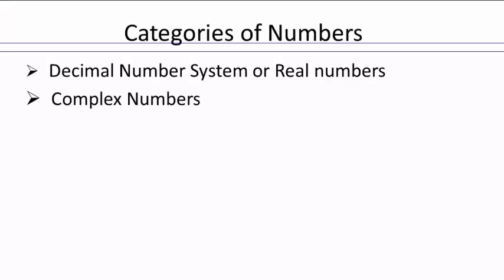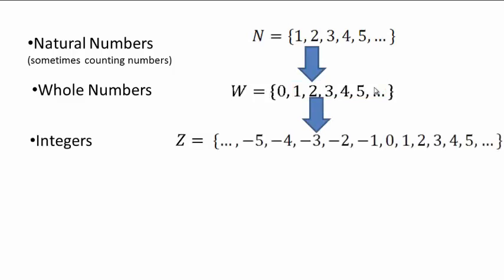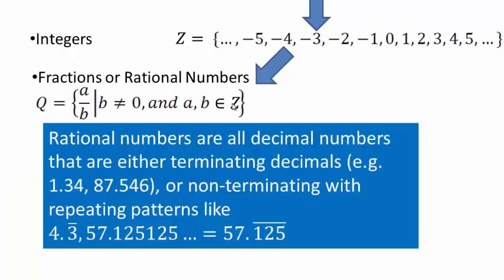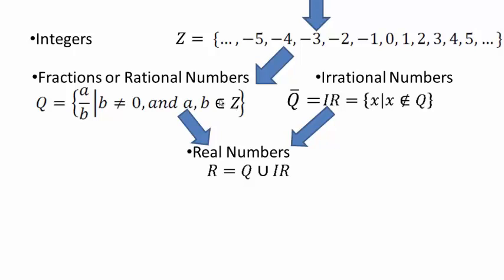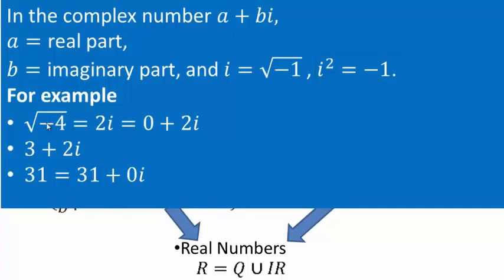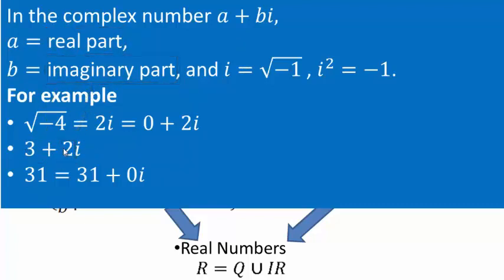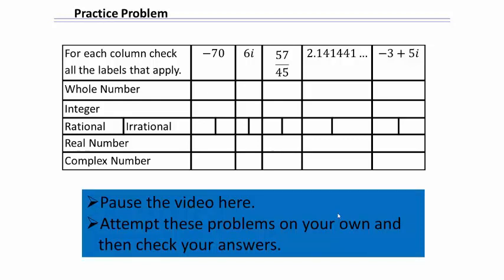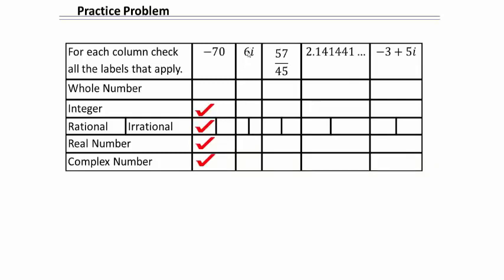Number Sets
Whole numbers through complex numbers